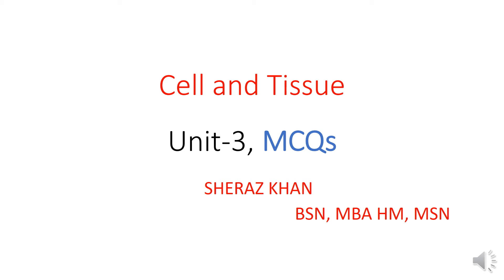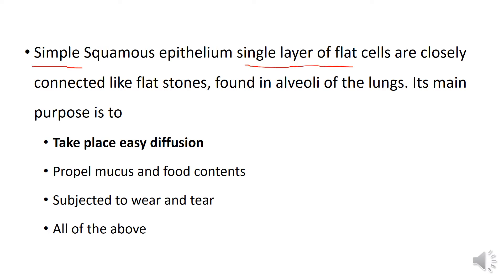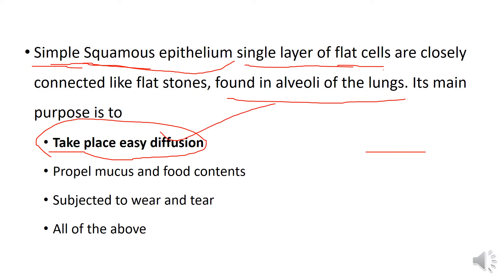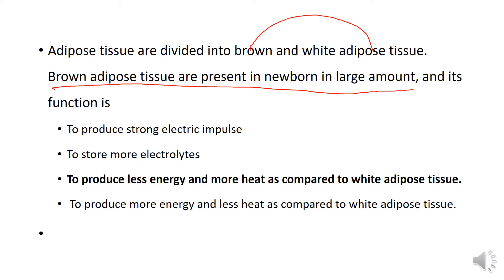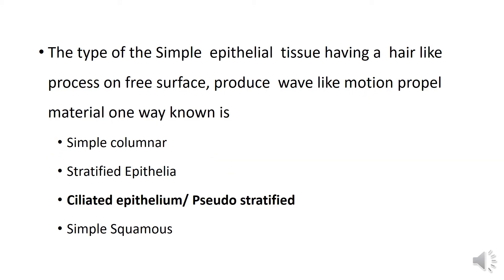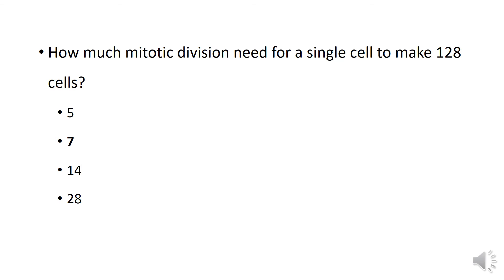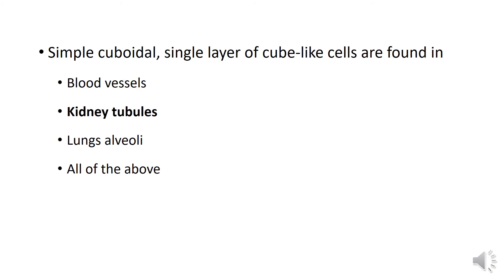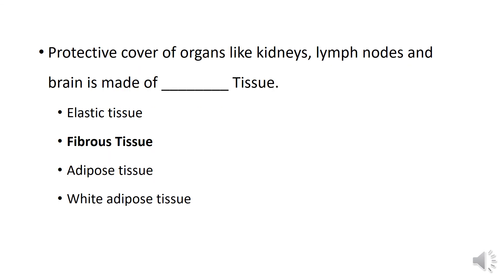Cell and Tissue MCQs I unit 3 Anatomy and Physiology MCQs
Anatomy and Physiology MCQs
unit 3